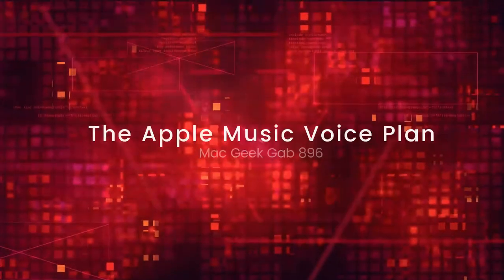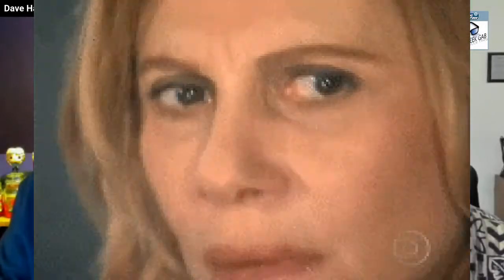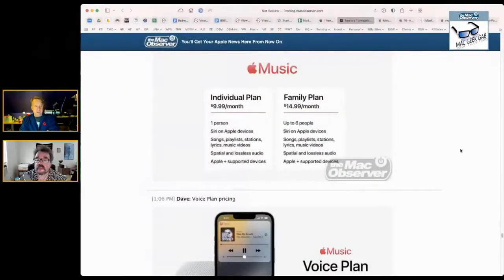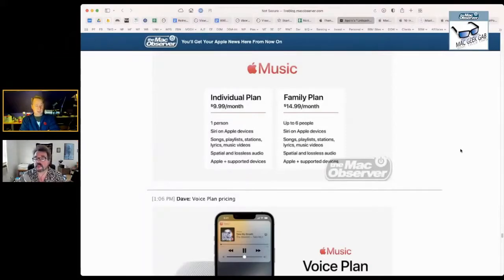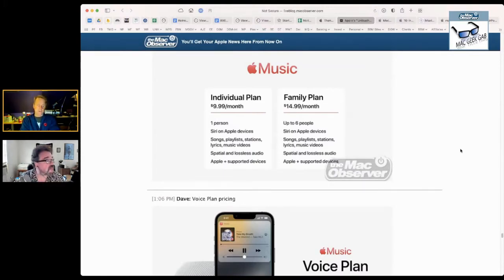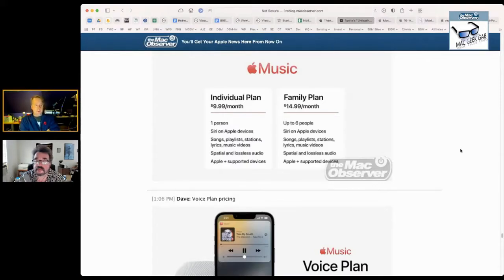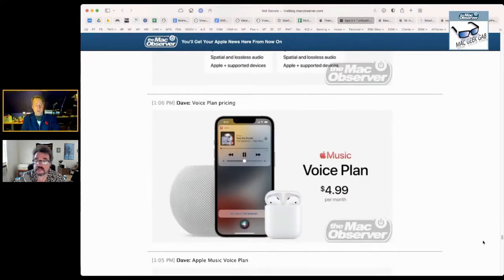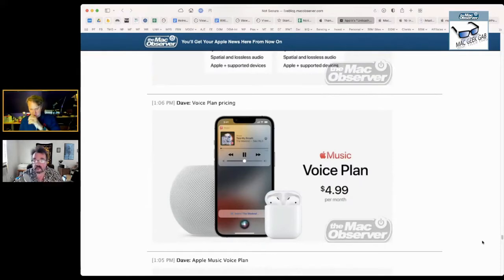The New Apple Music Voice Plan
Here's what to know about Apple Music's new voice plan, and exactly how it works.